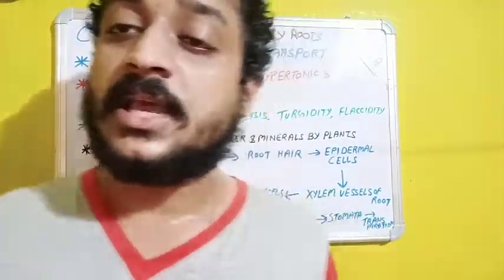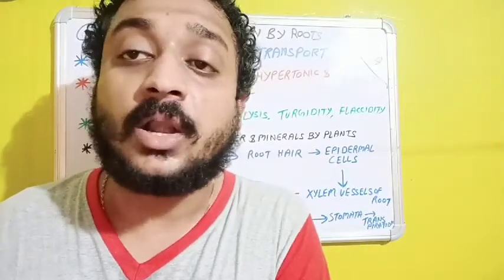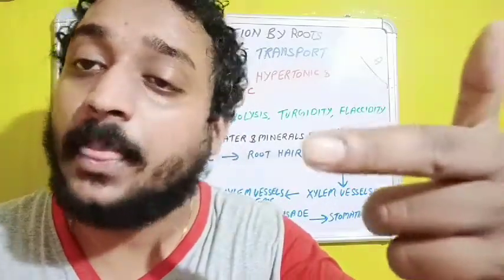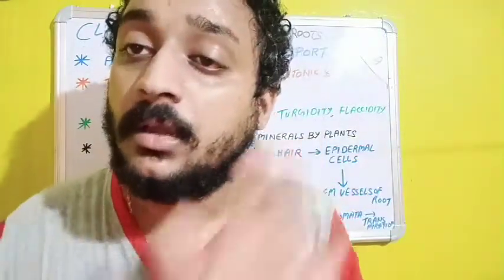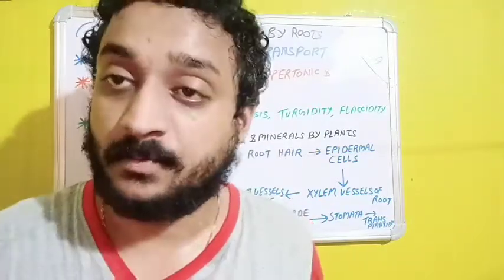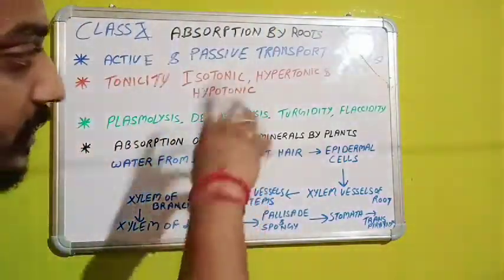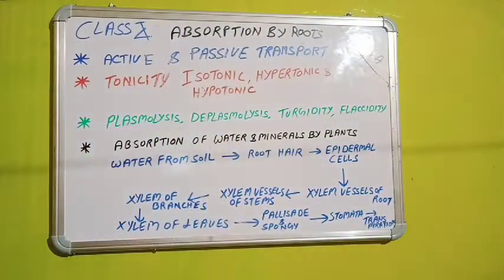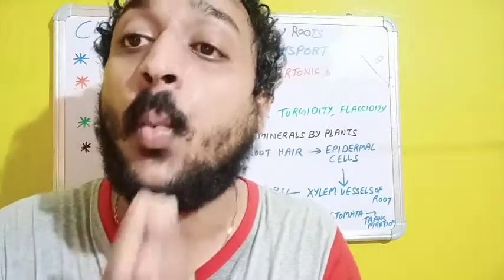CLASS X BIOLOGY- (ICSE) ABSORPTIONBYROOTSFROMEXPLANATIONONACTIVEANDPASSIVETRANSPORTTILLLAST#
Explanation of the chapter-Absorption by roots from active and passive transport till last